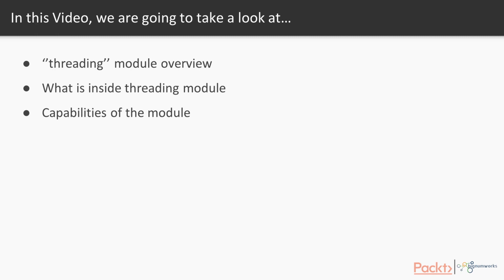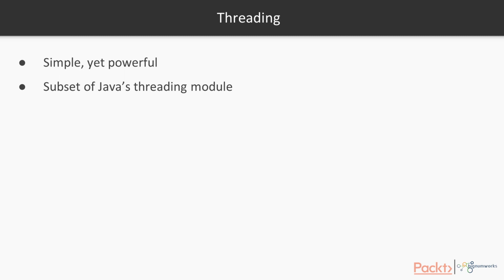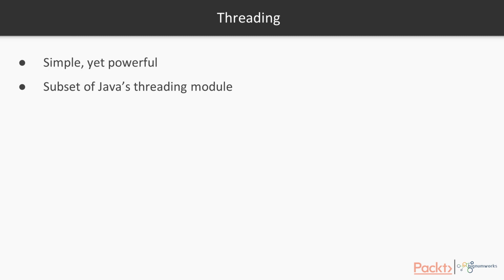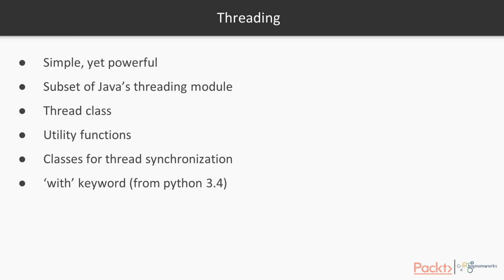Concurrent Programming in Python: Overview of Threading Module| packtpub.com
Get introduced to the threading module in python and learn about it’s capabilities.
• Get an overview of the "threading” module
• What is inside threading module?
• Learn about the capabilities of the module